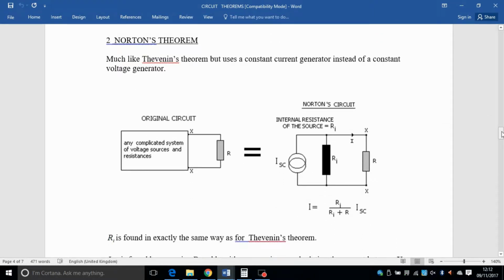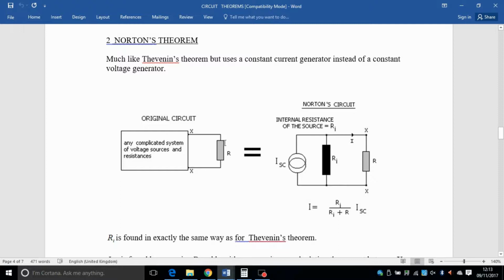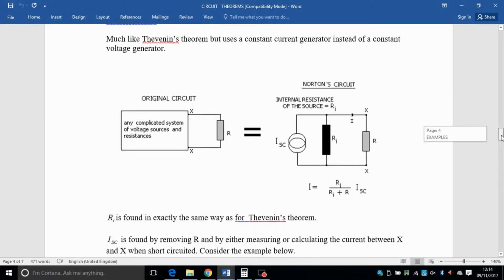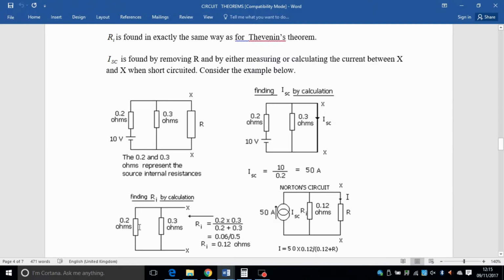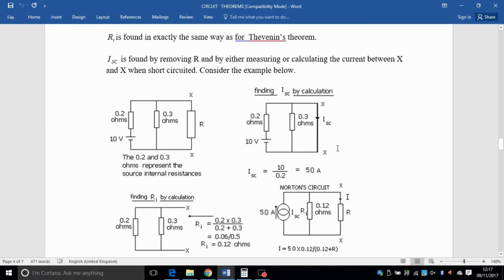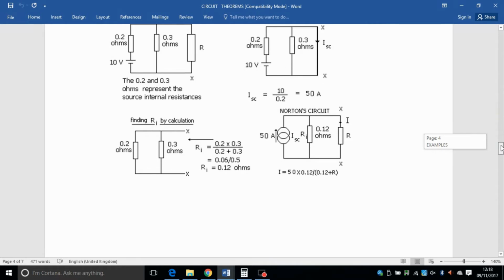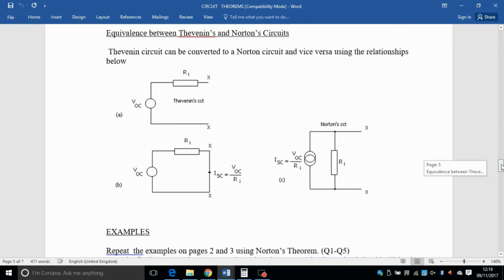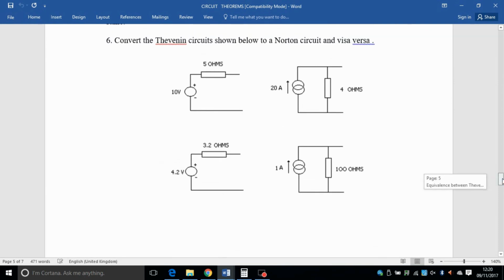Norton's Theorem, Easy Step by Step with Examples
This crystal clear, step by step walk through Norton's Theorem will have you solving problems fast!
Norton's Theorem doesn't have to be as difficult as you've been taught. After watching this easy to follow lesson, you will be able to solve any circuit using Norton's Theorem.
Norton and Thevenin Theorems are two of the most important and popular methods in solving circuitry in Electrical Engineering term, but unfortunately lecturers and teachers are making Thevenin and Norton Theorems  more difficult by going about them the wrong way, and failing to mention why these Norton or Thevenin theorems are even used, missing the point.

In this video and the following videos you will learn both Norton and Thevenin theorems with actual examples and simulations to illustrate things better and make them really easy for anyone to follow, and realise the purpose of using Thevenin or Norton theorems.

- Sharing
- Commenting

Fereidoon